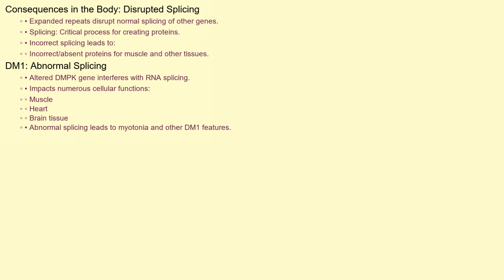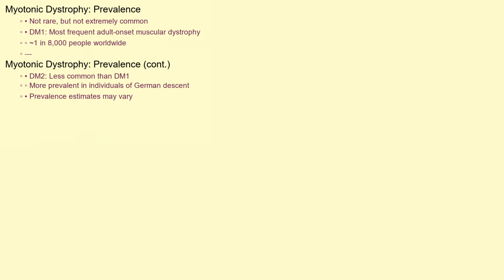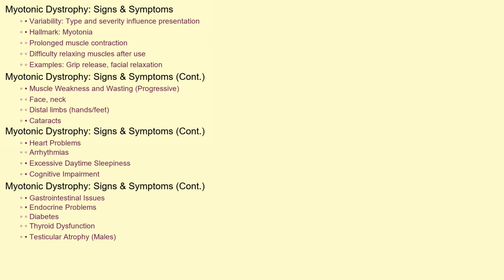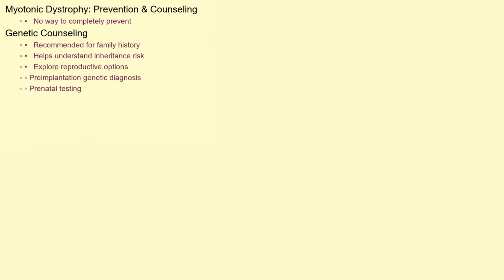Myotonic Dystrophy Explained Causes, Symptoms and Treatment, All Insights